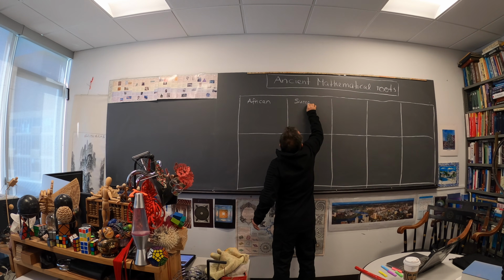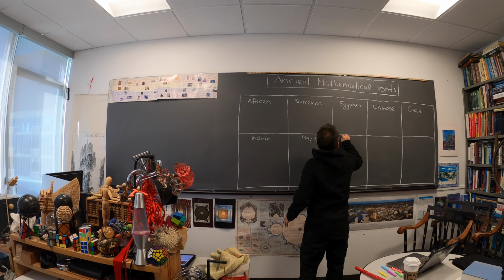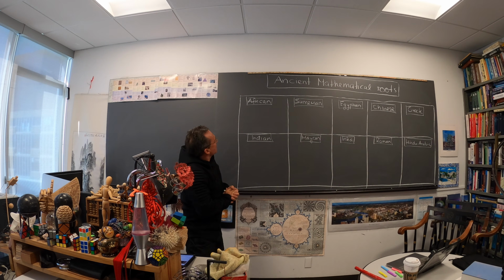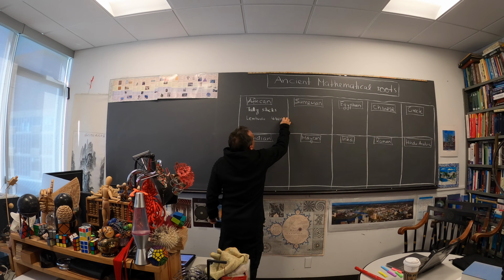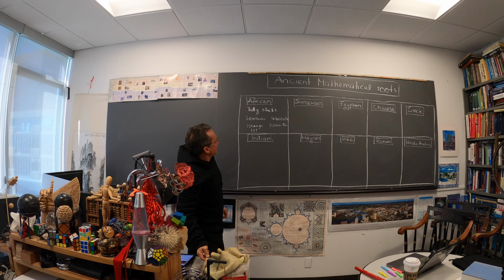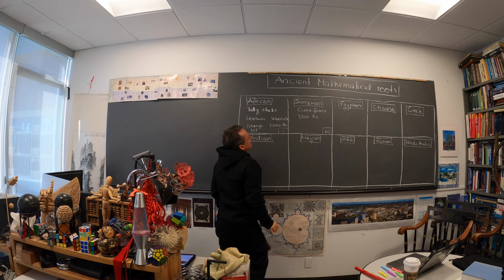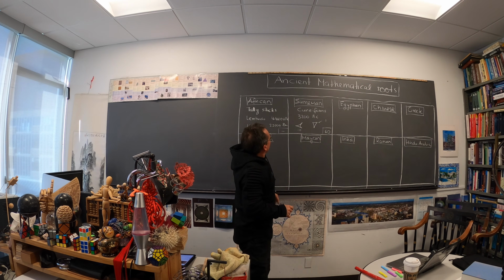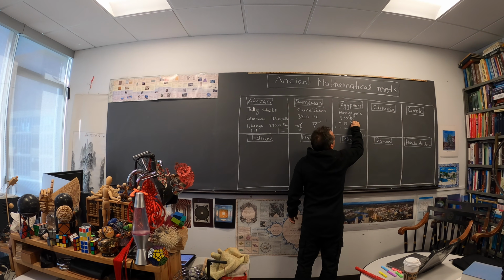Math E 320 Spring 2021: Ancient Roots of Mathematics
An look at some number systems which were developed by various cultures.This is for the Arithmetic lecture of the course Math E 320 2021:
The 20 minutes were recorded in the office.